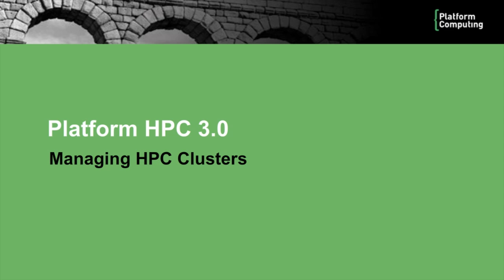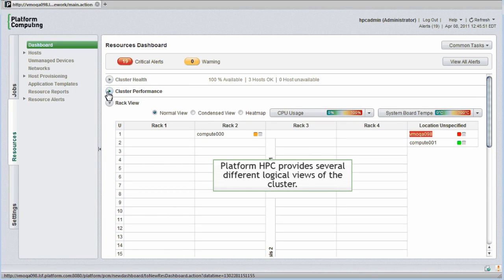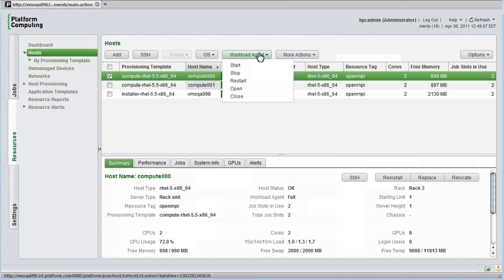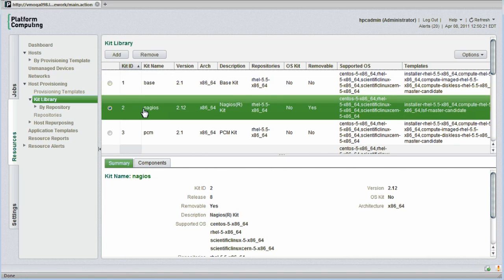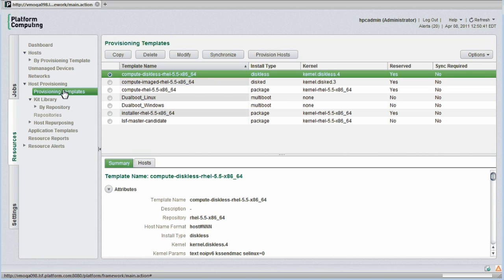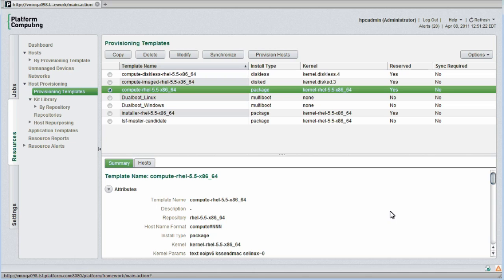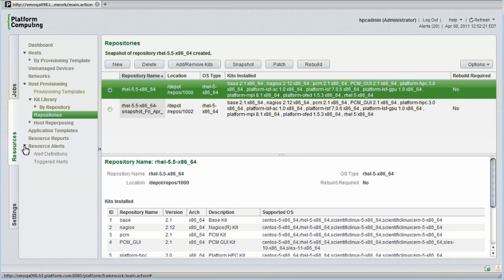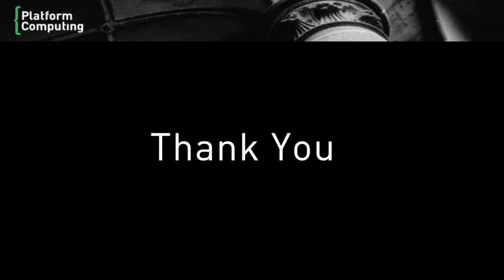Platform HPC 3 - Managing Clusters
This video shows how Platform HPC makes it easier to deploy and manage state of the art HPC clusters.